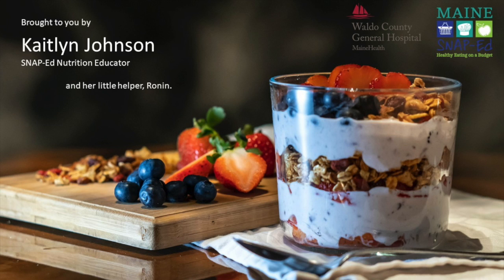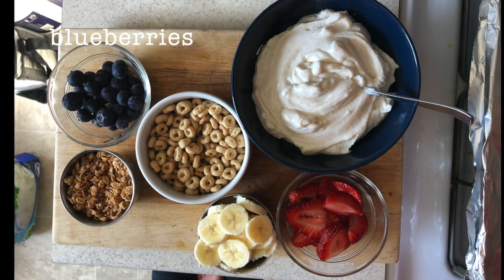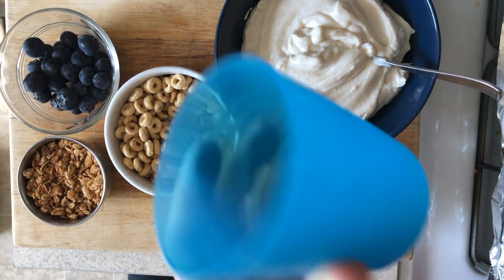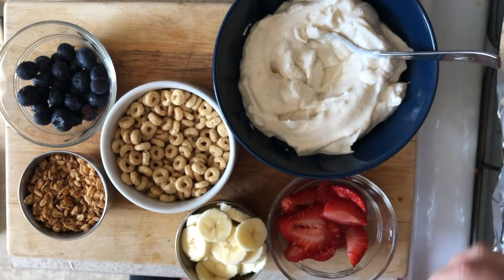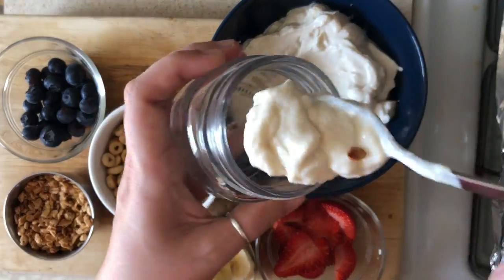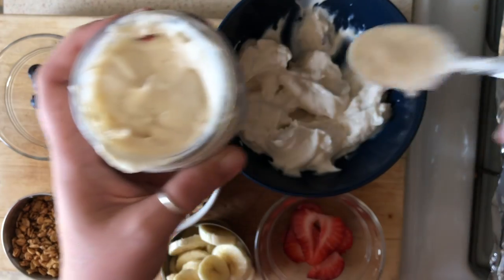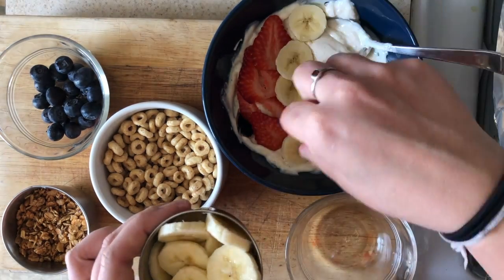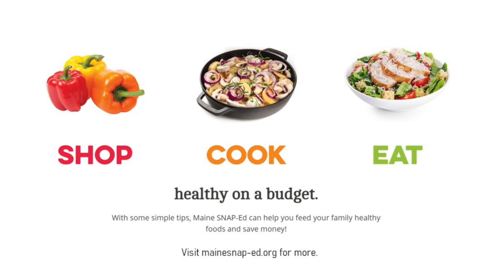Yogurt Berry Parfait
This video is recipe demo of the Yogurt Berry Parfait recipe from the Eating Better on a Budget cookbook from Maine SNAP Ed's 10Tips Nutrition Education Series.